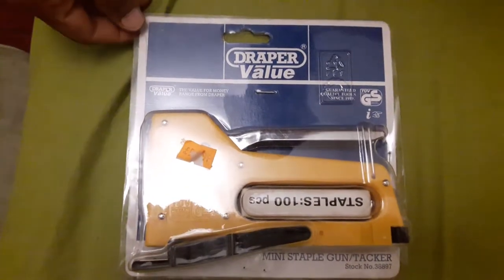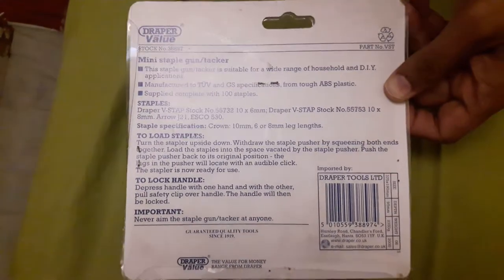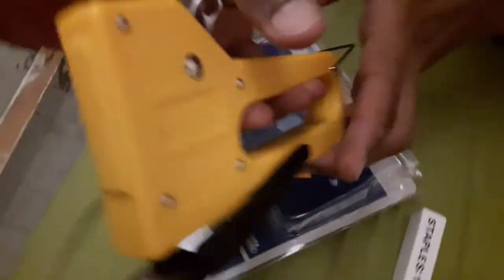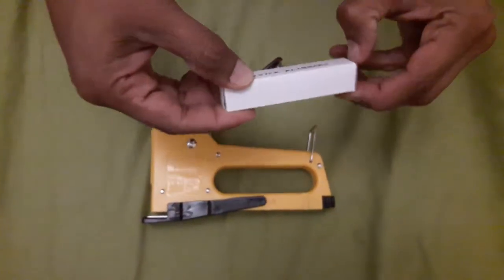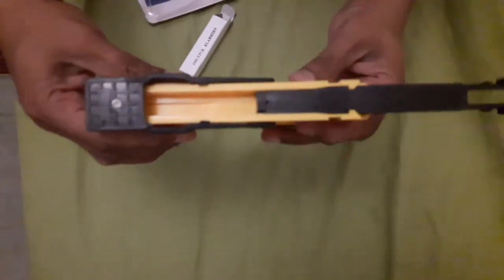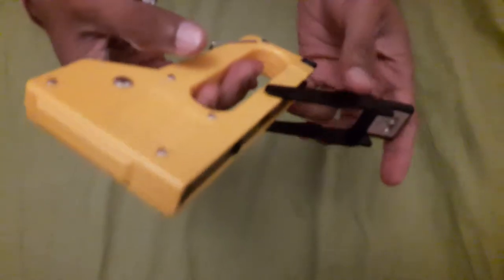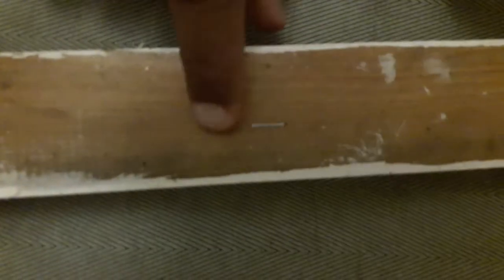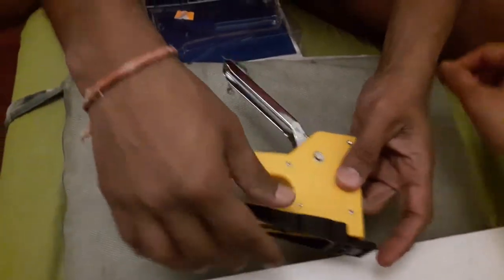STAPLE GUN: Unboxing Draper value 38897 and how to operate Staple Gun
Unboxing and how to operate Staple Gun. Tutorial